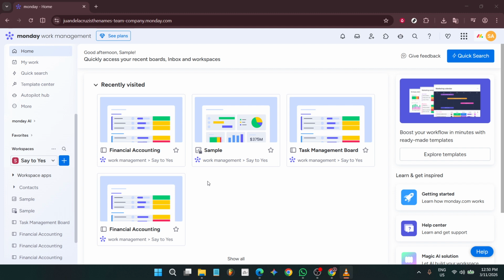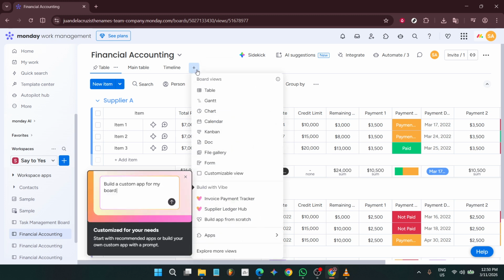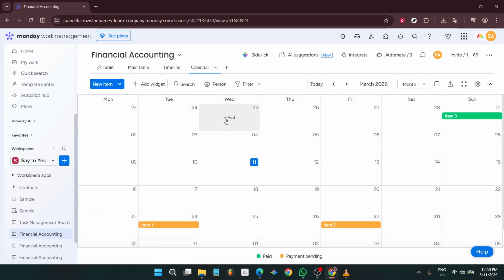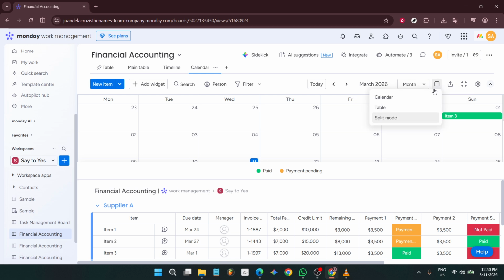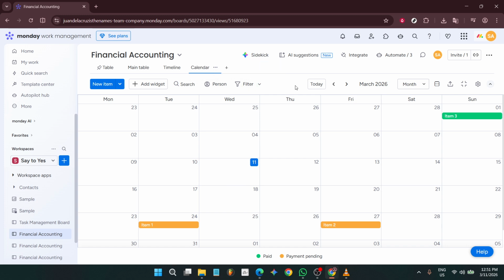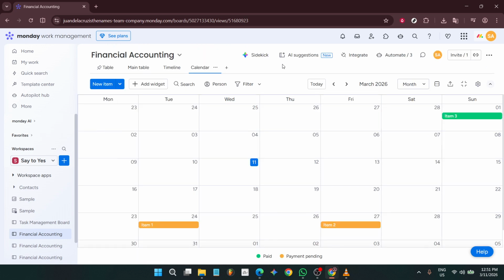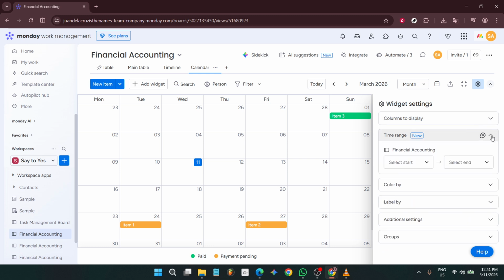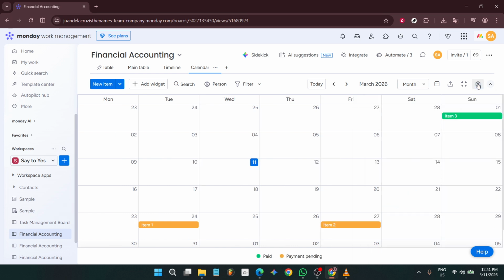How To Use Monday.com For Content Calendar [EASY GUIDE]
How To Use Monday.com For Content Calendar